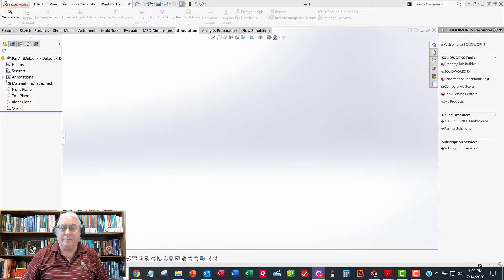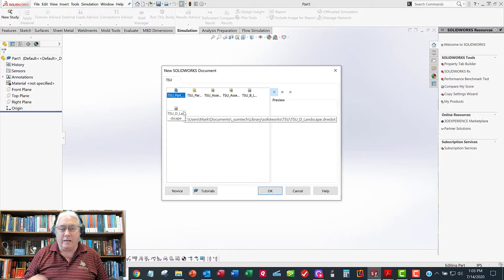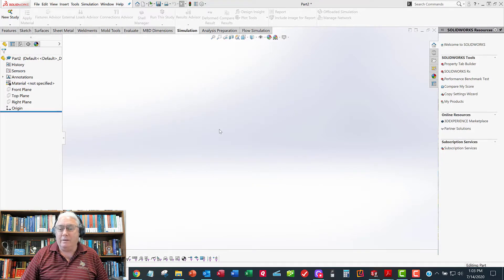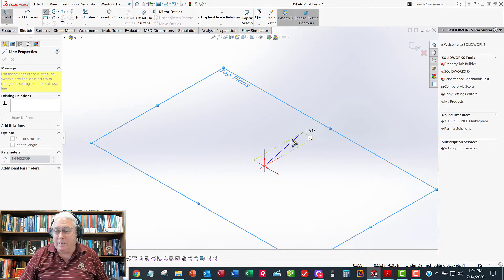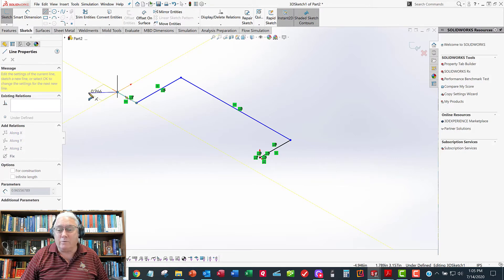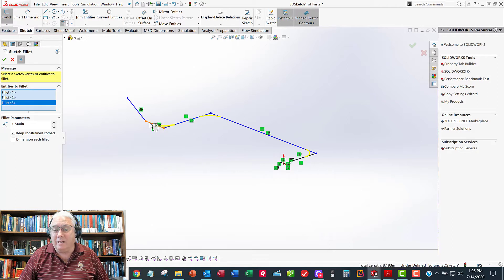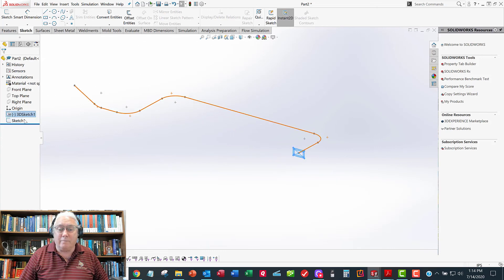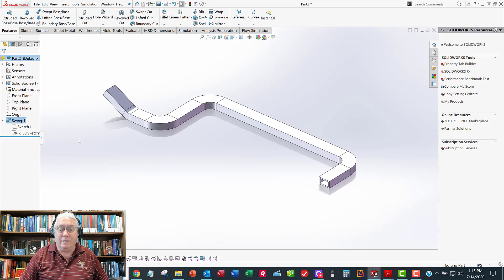STS 2308A - Solidworks Waveguide Part Model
Solidworks part model of a WR-34 custom waveguide using the sweep command.